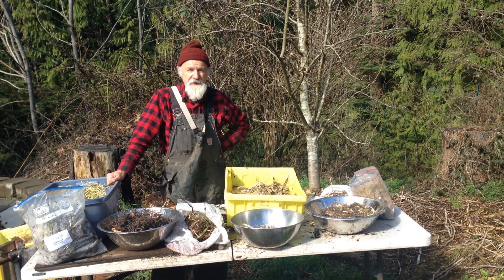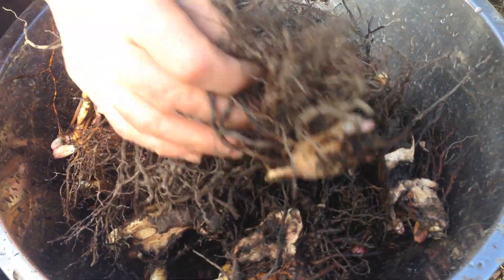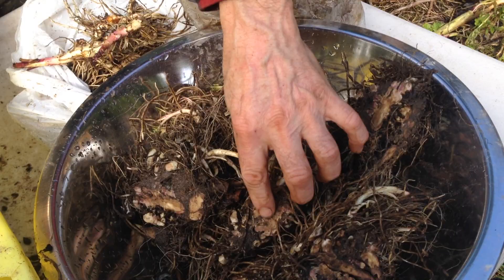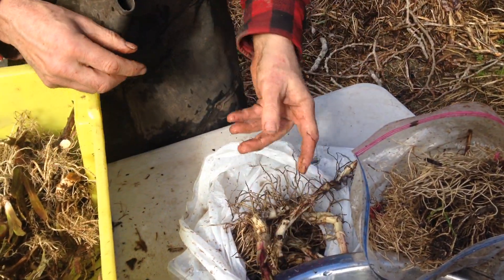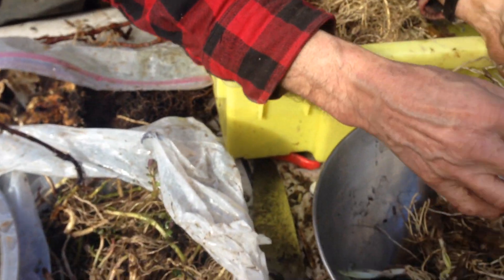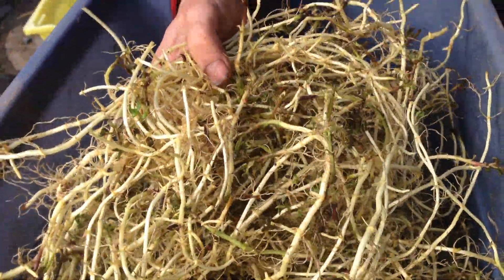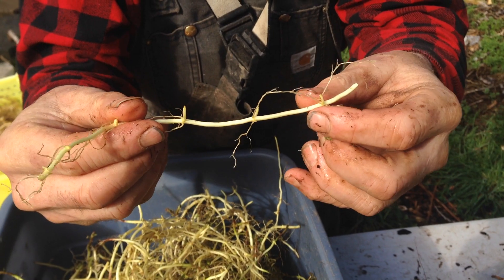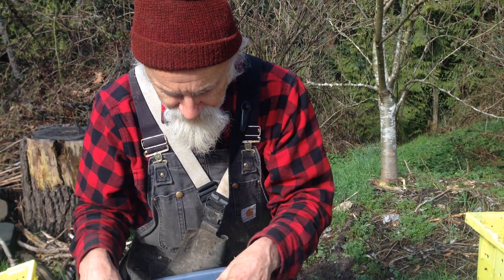Medicinal Plants Propagation with Michael Pilarski "Skeeter"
Permaculturist and avid medicinal herb farmer Michael Pilarski "Skeeter" talks about plant propagation!